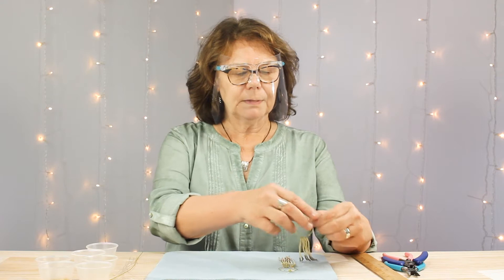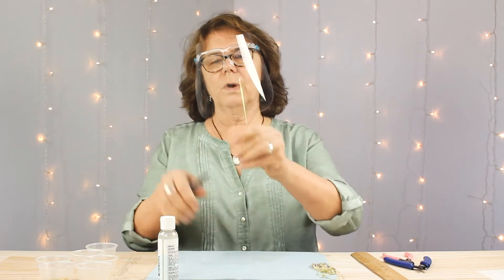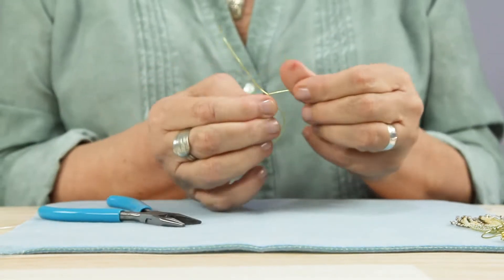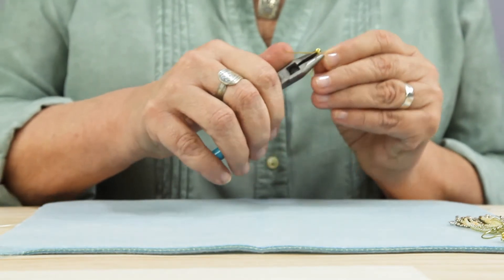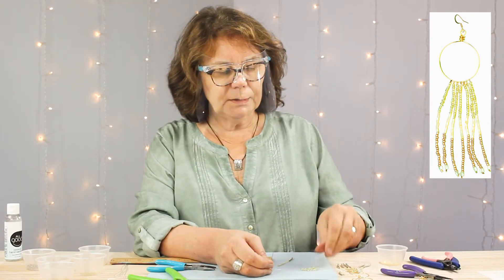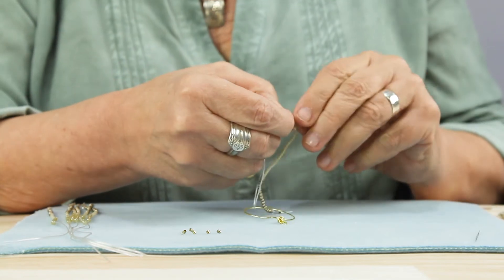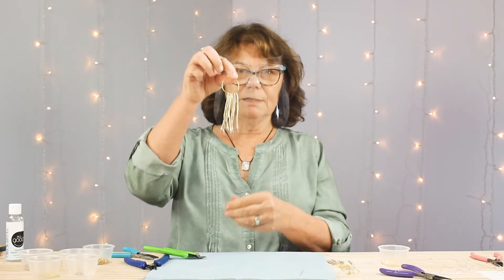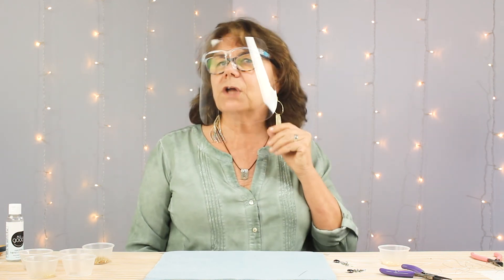DIY Simple Dangle Earrings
Time to amp up your earring collection and get ready for summer! These are light weight and they move with you!